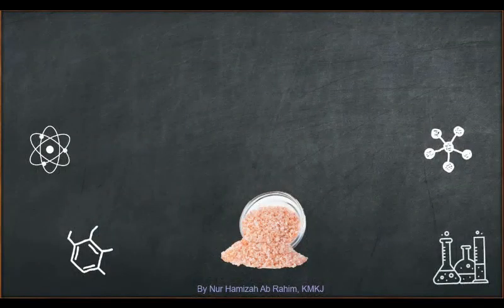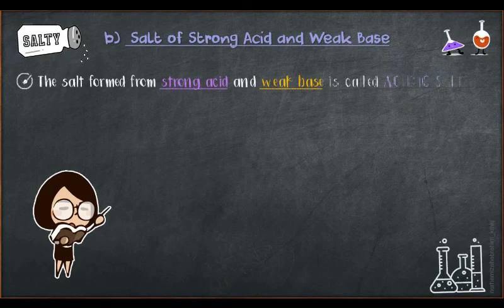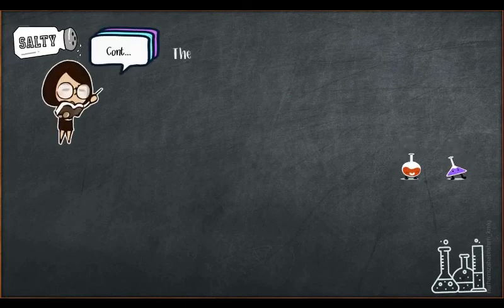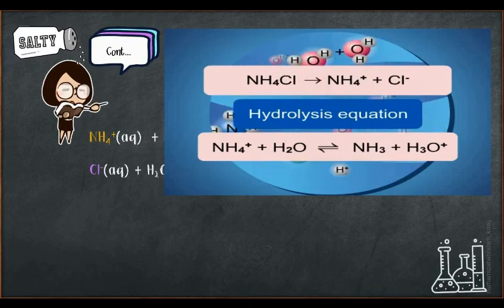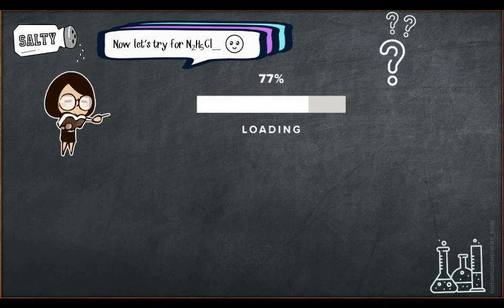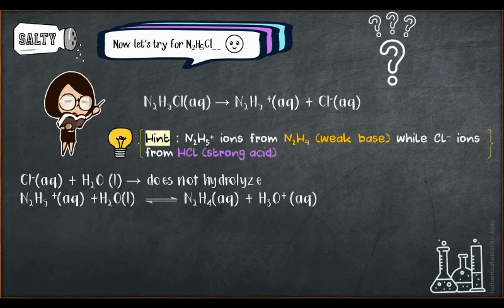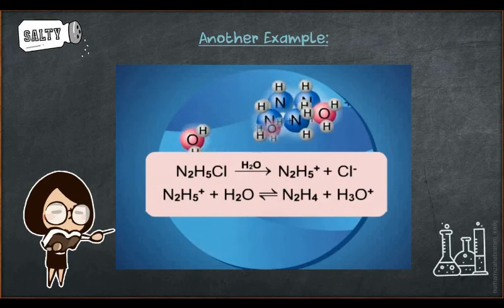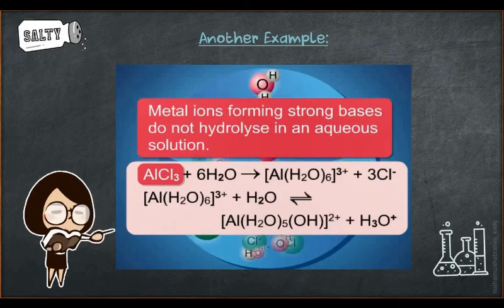Salt Hydrolysis: Strong Acid and Weak Base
Made by KMKJ